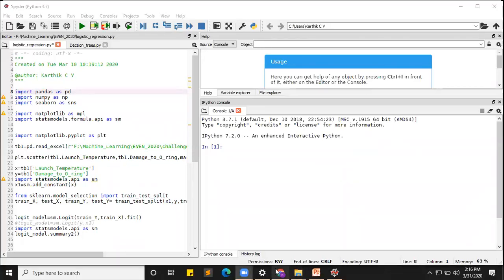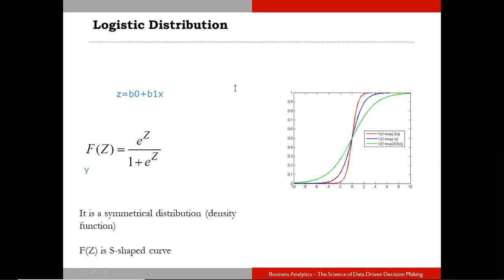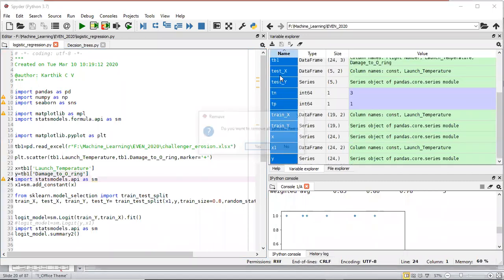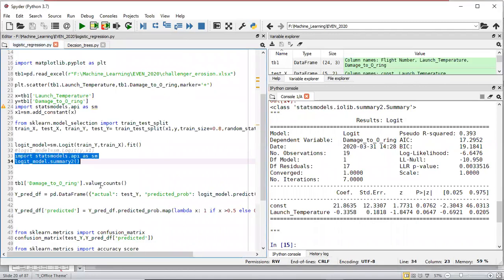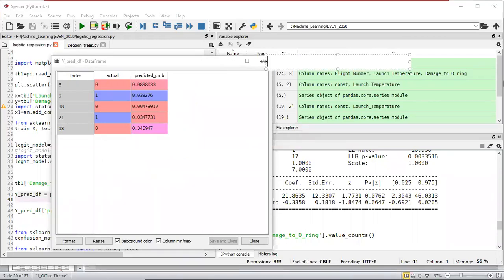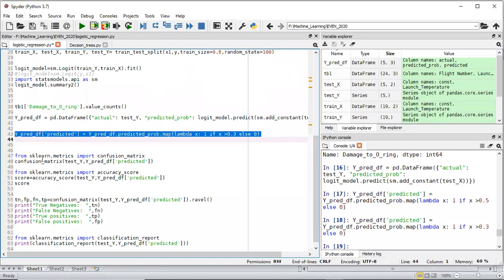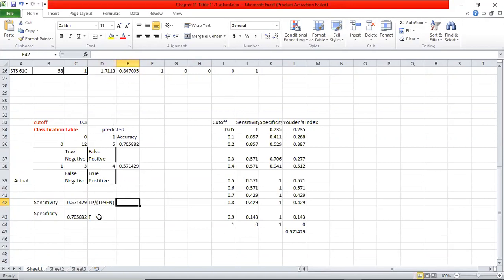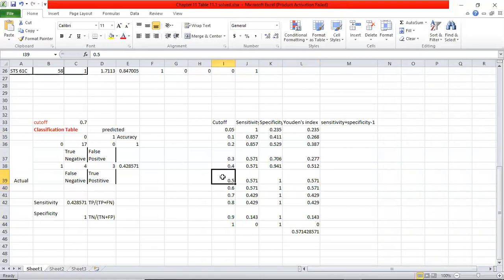Logistic Regression using python